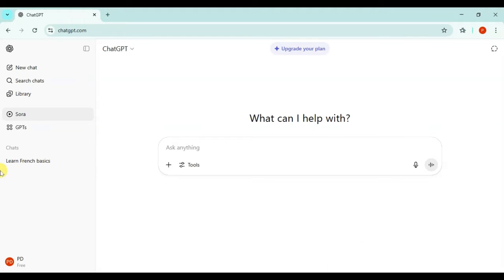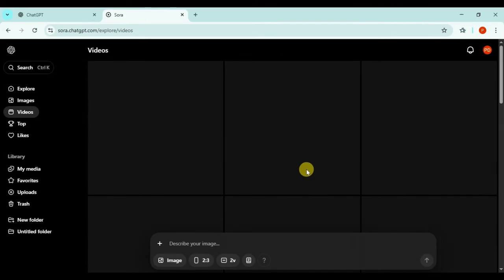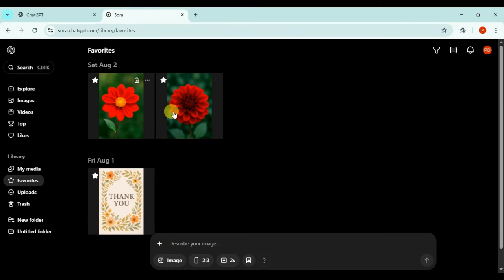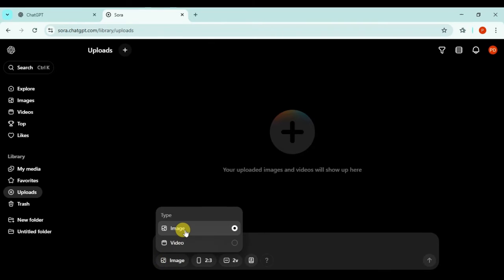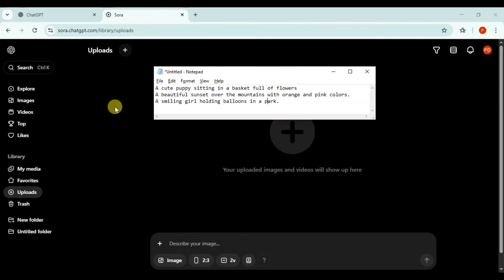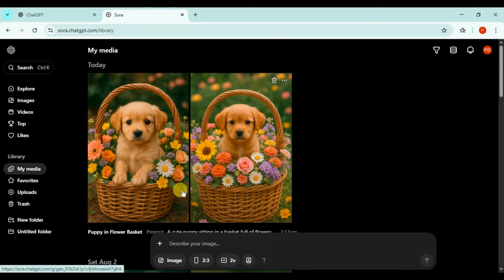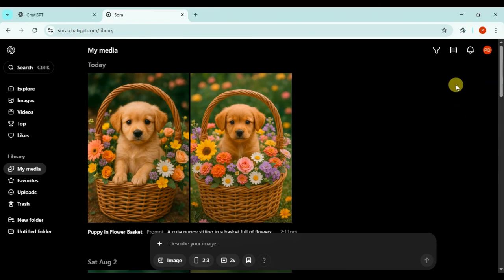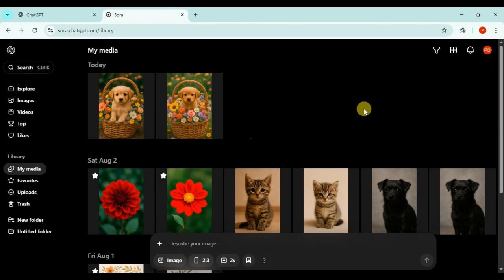How To Use Sora In Chatgpt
Hello everyone in this video we will learn how to use Sora chatgpt. So let's start this my Chatgpt here I already logged in in Google Chrome. So let's start. So go to the left hand side and here you can see the Sora option. Simply click on it and it will open in the one new tab sorachatgpt.com. So here you can create the image or video also. You can see the left left hand side there are different options available.